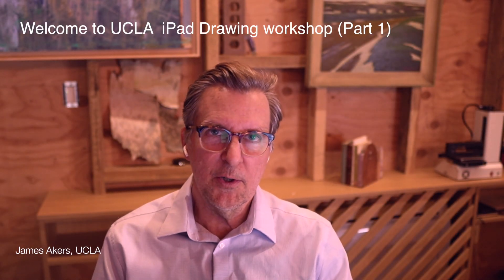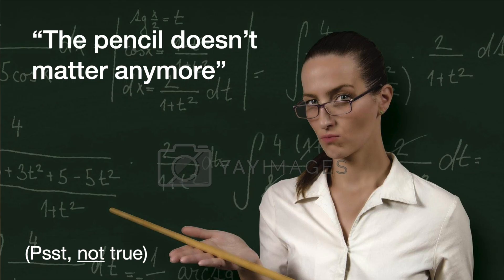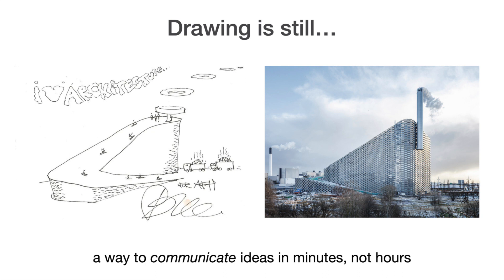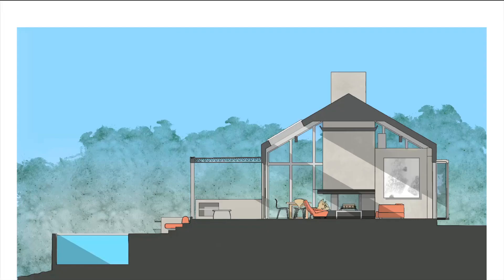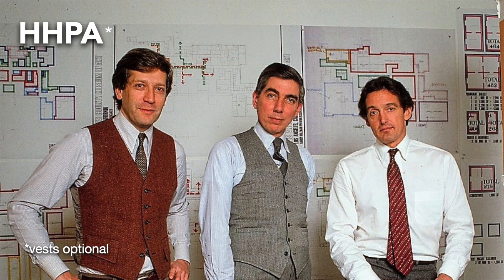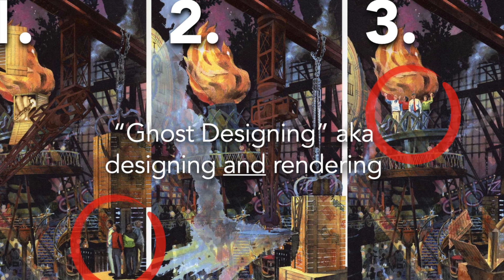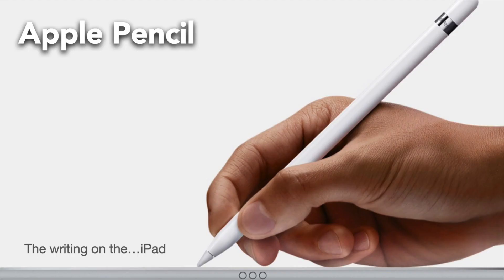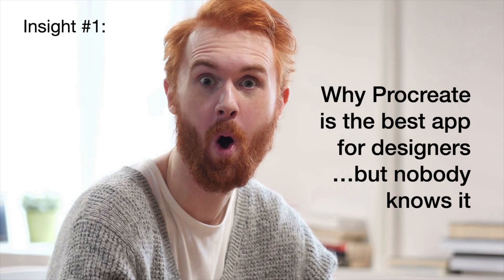Day One Intro To My UCLA iPad Class - Why Drawing Still Matters To Design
Why drawing and designing by hand still matters to architecture. How I became UCLA Professor of iPad Drawing.

Timestamp:

0:00  Welcome!
1:10  Agenda
2:25. How the skills and talent for drawing has been devalued in recent times
2:53. The unique advantage of designing and drawing by hand, over design with a keyboard and mouse
5:31 How iPad drawing makes designing and drawing by hand even more effective
5:50. What makes me qualified to teach iPad drawing?
7:00  How I personally became an iPad drawing convert

ABOUT ME

 I'm a practicing architect who also supported my family as a full-time renderer working in pencil and watercolor, up until the day that pencil and watercolor could no longer keep up with the pace of change in the modern digital office. So in 2015, I followed Tim Cook's lead, switched to Apple Pencil on iPad, and haven't looked back. Now, as UCLA professor of iPad Drawing and founder of the iPad for Architects YouTube channel, I split my time between teaching, rendering, design consulting, architect-ing, and my favorite of all: helping students rediscover the benefits of drawing-by-hand in the digital era through online courses in Procreate, Morpholio Trace and Sketchup for iPad.